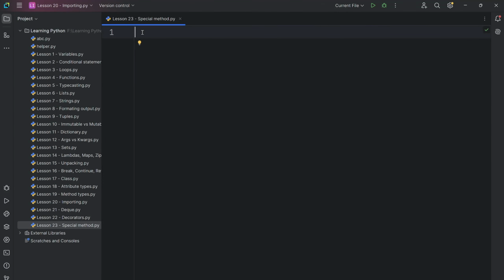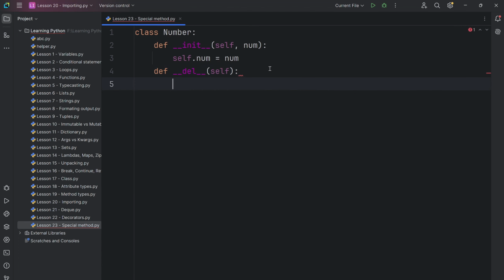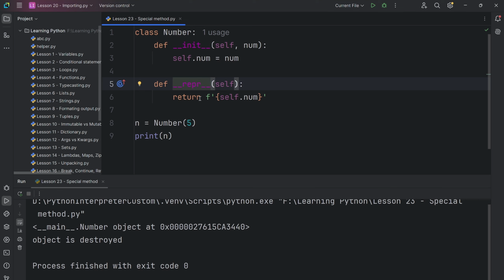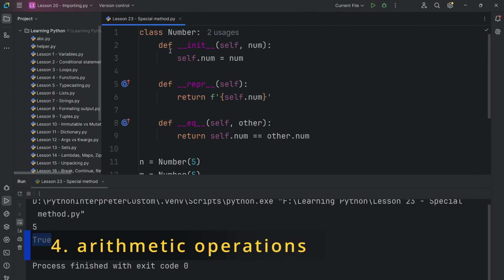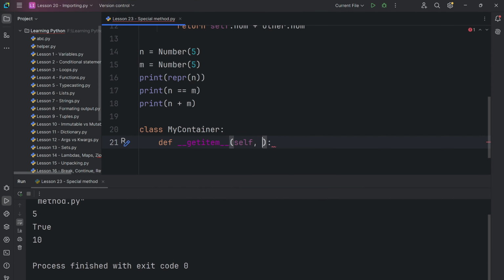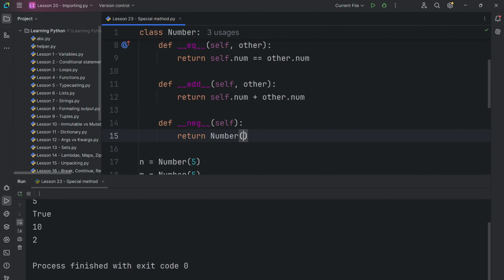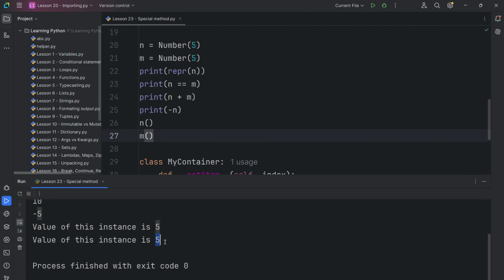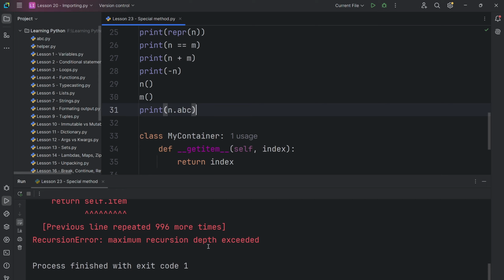Is This the Most Misunderstood Python Concept? | #23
Magic methods are one of Python’s most powerful features. In this video, you’ll finally understand how Python uses magic methods like __repr__. Learn how magic methods can make your code cleaner, smarter, and more Pythonic.

🗂️TABLE OF CONTENT:
0:00 Intro
0:22 What are special methods?
0:48 1. object initialization
2:40 2. string representation
3:38 3. comparison
4:59 4. arithmetic operations
5:51 5. container
7:26 6. unary operations
8:59 7. callable
10:06 8. attribute access